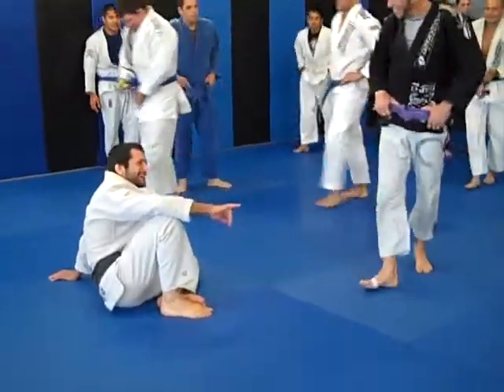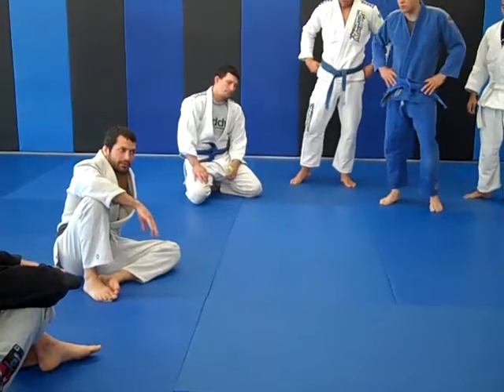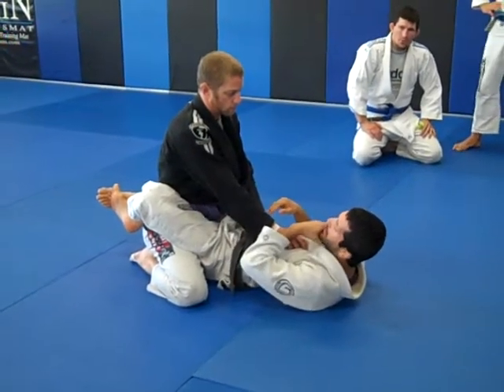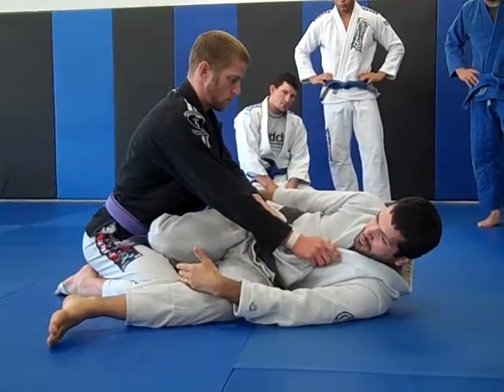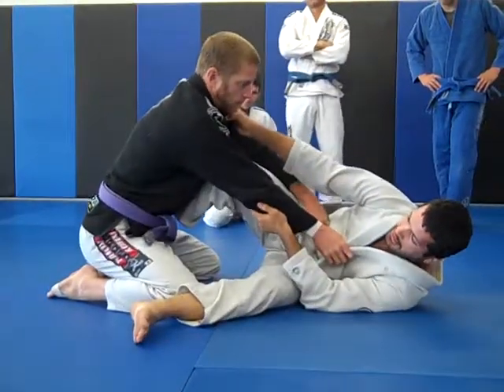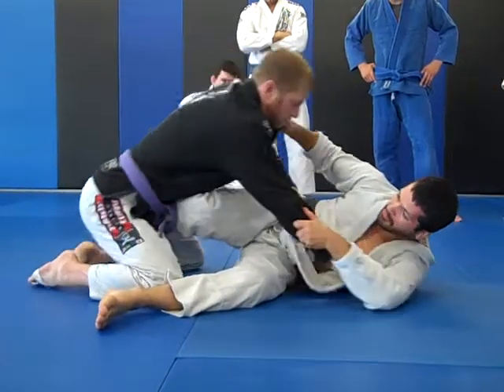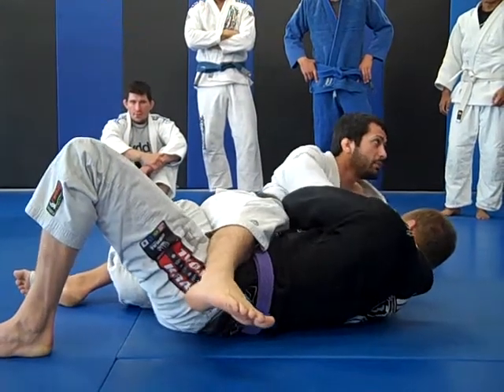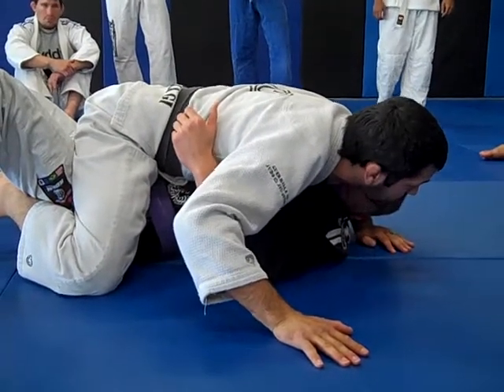bjpenn.com gym tour episode 2 , part 1 stopping by aka with dave camarillo part 1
second stop of our trip brought me to american kick boxing acadamy with instructor dave camarillo to get some insight from him on his views of gym politics and words of wisdom for starting martial artist along with a technique of the day.